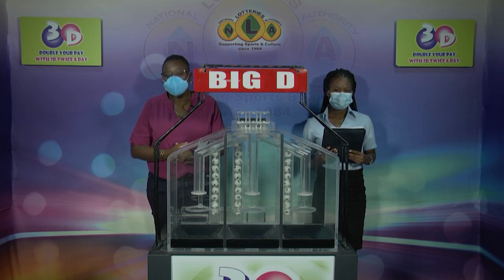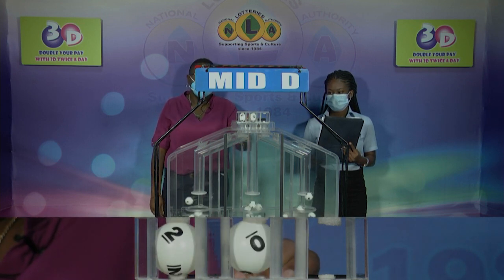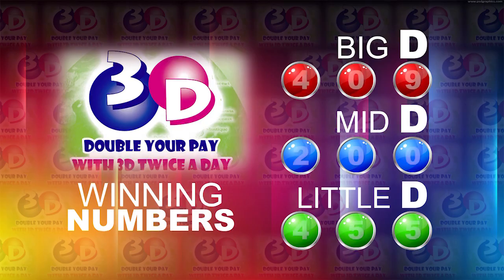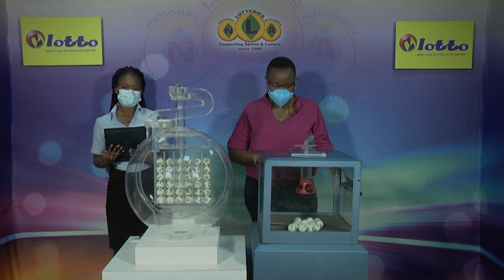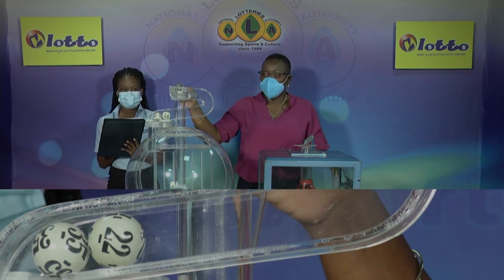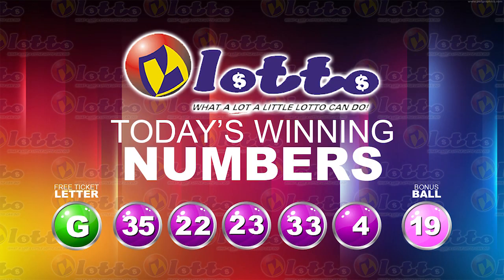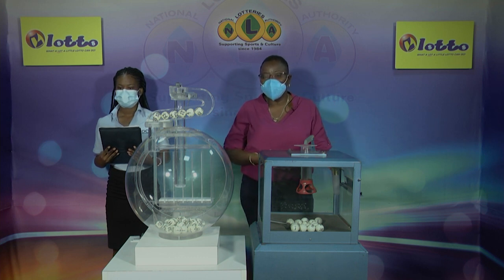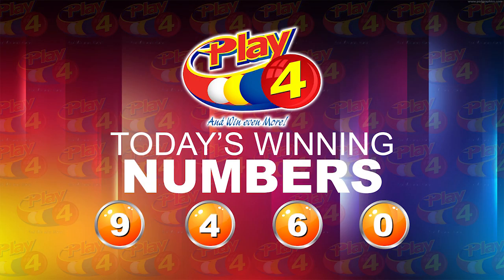NLA SVG 3D LOTTO PLAY 4 NIGHT DRAWS FRIDAY 4TH FEB 2022